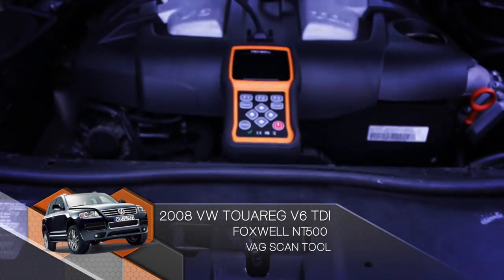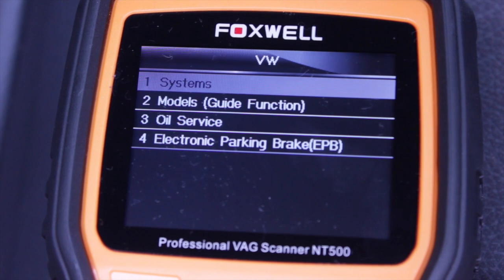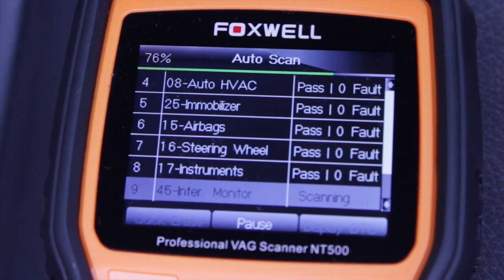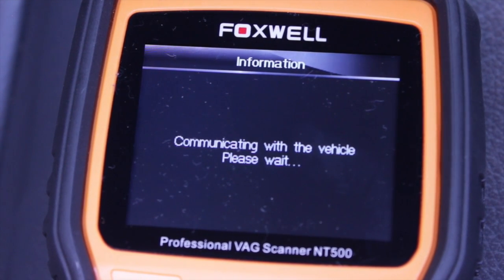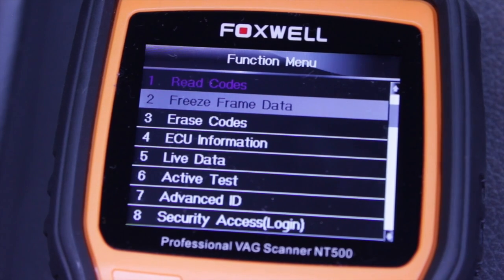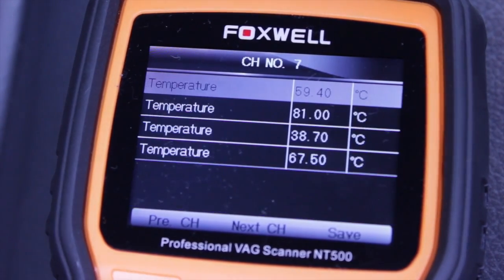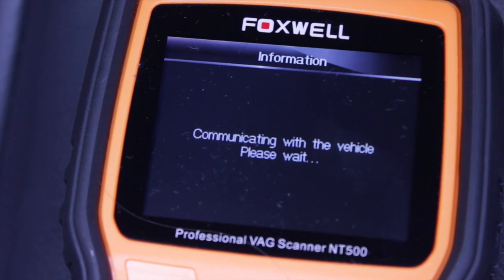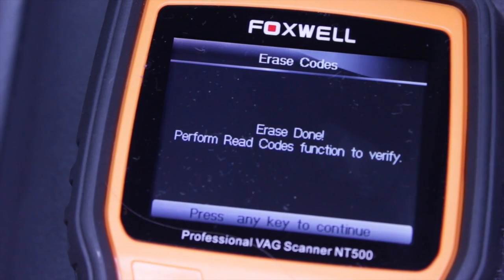NT500 Volkswagen / Audi Scan Tool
Developed for VW, Audi, Skoda Seat  experts, the NT500 VAG scanner is the most powerful tool for Volkswagen Audi Group vehicles on the market. delivering OE-level diagnostics.

with the NT500 VAG Scan tool you can perform special functions such as coding, security access, advanced data-stream the tool can can also be used as an OBDII scan tool

Functionality of the NT500 includes
- Resetting oil service light
- Set inspection 1, 2 service interval
- Set (non) long life oil service
- Set inspection mileage
- Deactivates and re-activates brake control system
- Retracts callipers for brake pad replacement
- Advances callipers after servicing to the original position without affecting the current calibration
- Initialises the wear indicator if new pads installed
- Resets the brake pad thickness after service

the NT500 is easy to update and operate

In this video we are using the NT500 on a 2008 VW Touareg V6 Common Rail Diesel, Using the Auto Scan Function the tool is checks all control modules and ECUs for faults. With this function, you can check what fault codes are in each individual control system, you can also clear all fault codes from every module quickly from this without having to navigate into each specific module.

to more efficiently diagnose faults, you can also view specific channel numbers of live data.

As you can see this vehicle has a fault in the central electrical control module

-The driver information display on this vehicle was displaying a park light fault, as you can see by the fault codes, the Left Hand Front Park Light circuit is faulty, In this case LHF park light bulb was faulty and replaced, the code did not reset.

more information can be found on this tool can be found on our website, foxwell.co